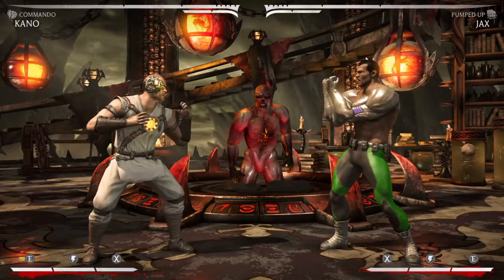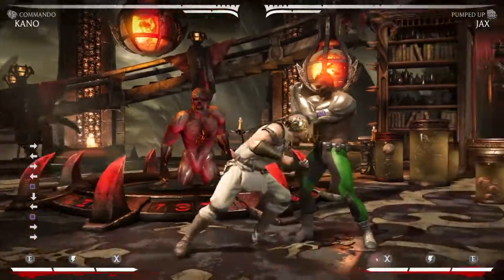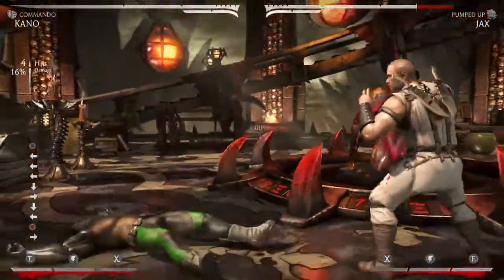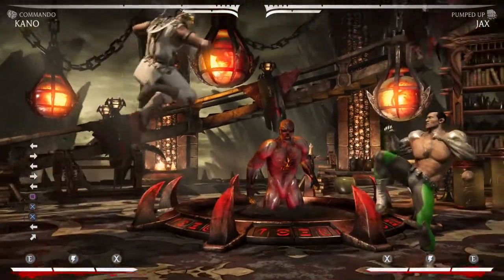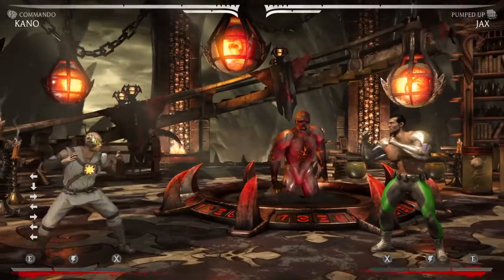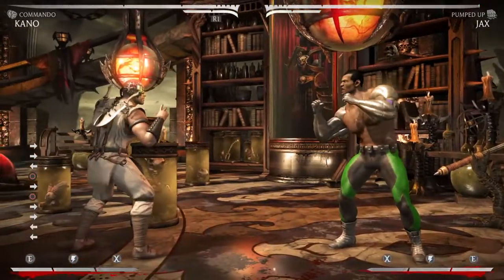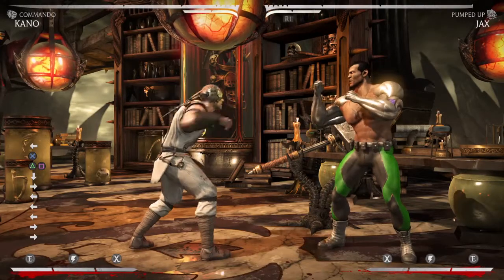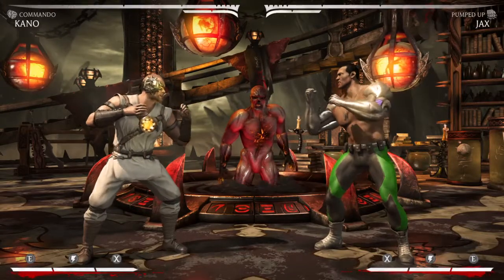Commando Kano guide part 1: Who is Commando Kano?